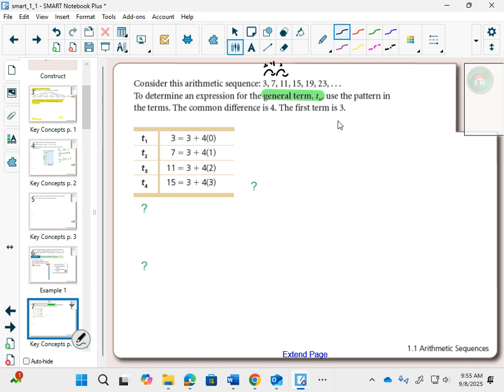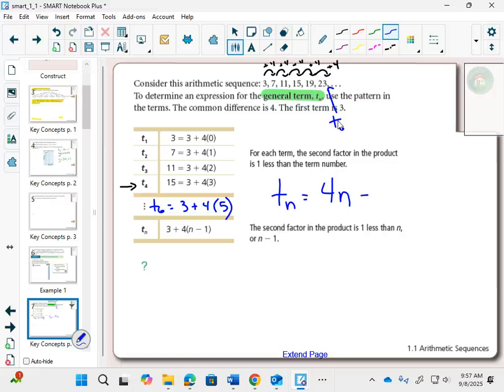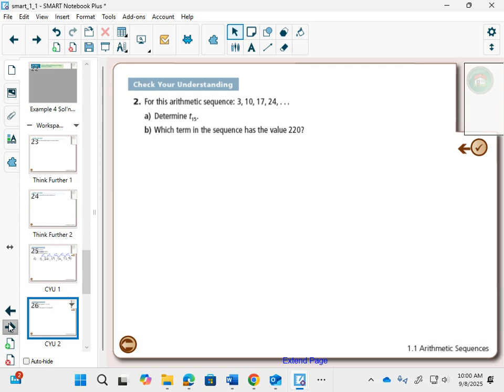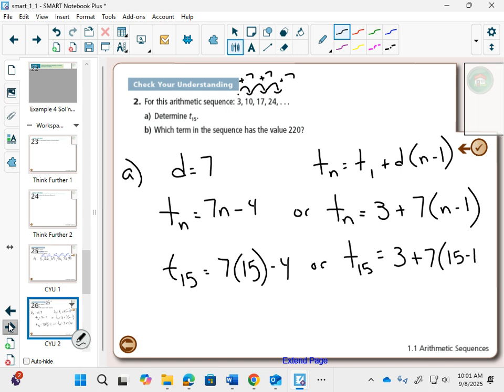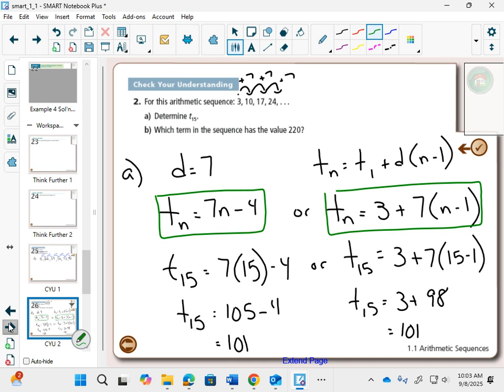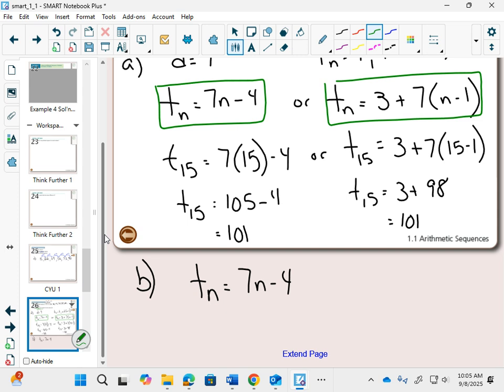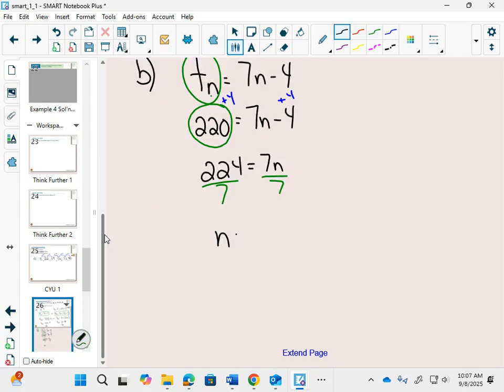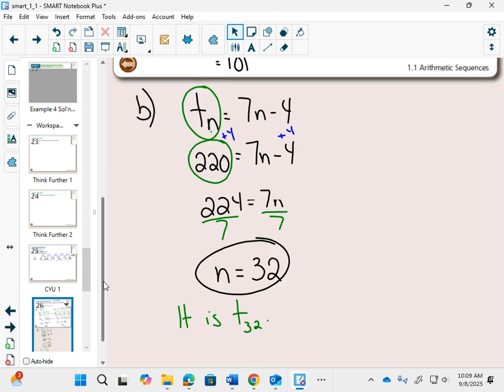30SP 1 1 Example 2